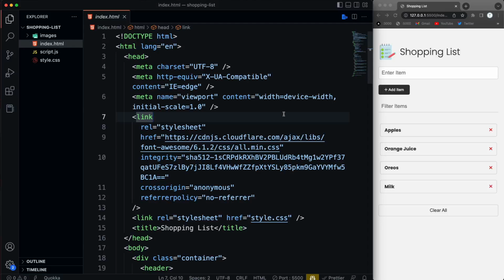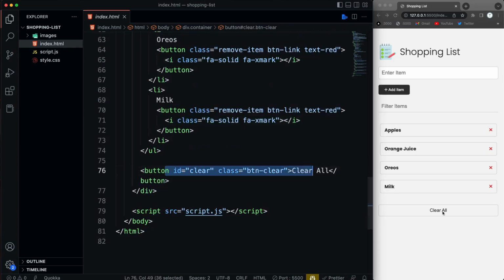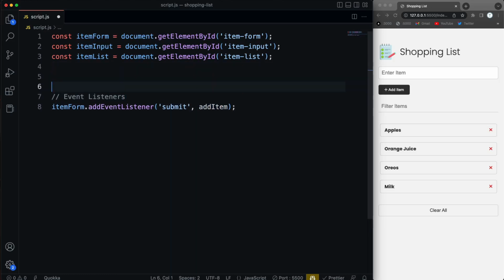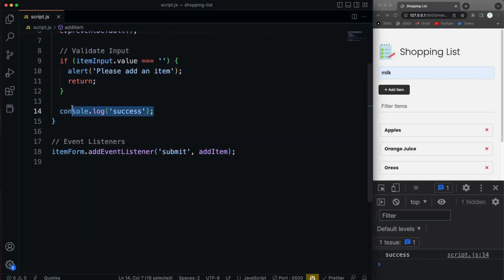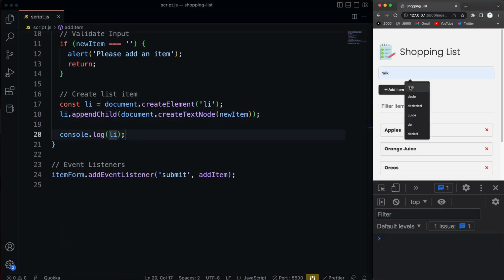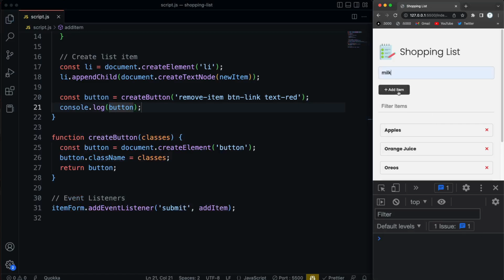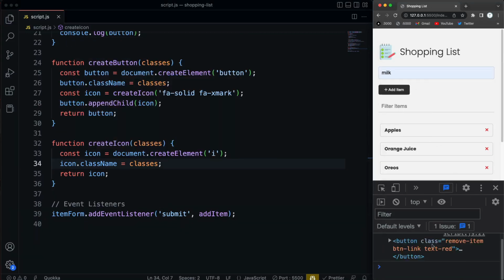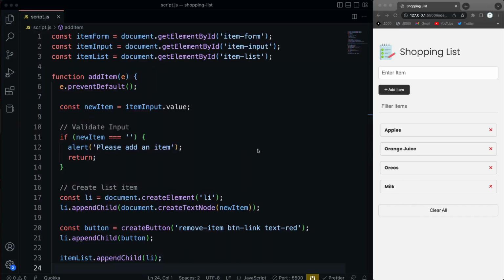TM - Modern JS 95